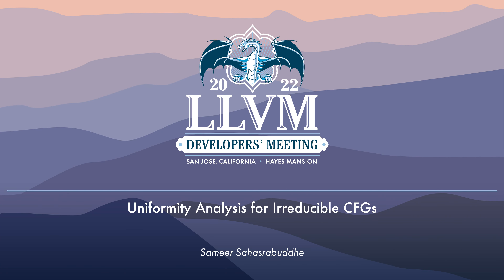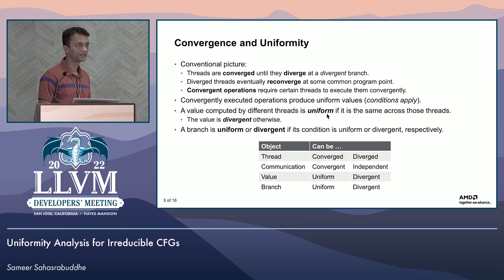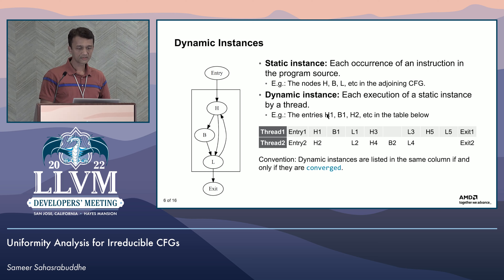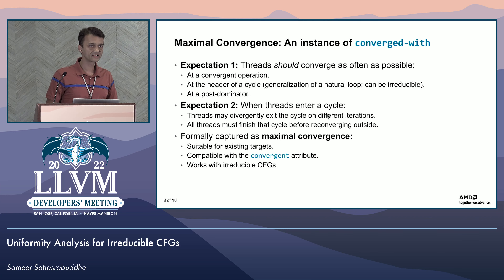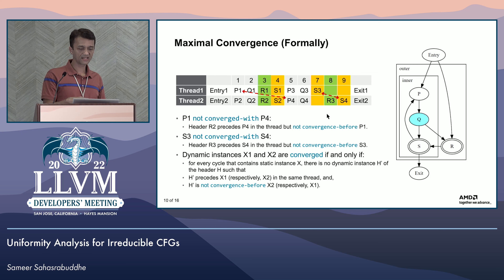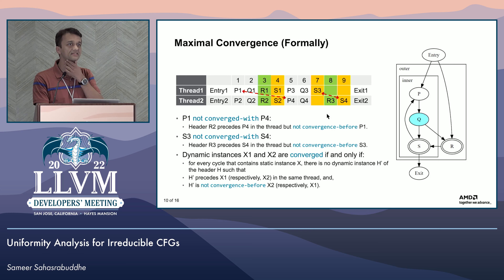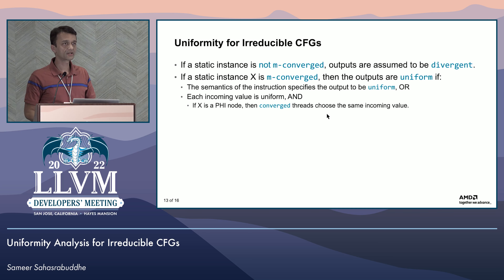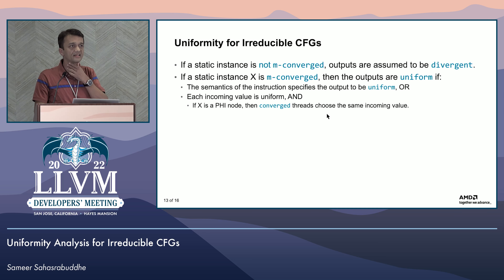2022 LLVM Dev Mtg: Uniformity Analysis for Irreducible CFGs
2022 LLVM Developers' Meeting
Uniformity Analysis for Irreducible CFGs
Speaker: Sameer Sahasrabuddhe
We present a definition of thread convergence that is reasonable for targets that execute threads in groups (e.g., GPUs). This is accompanied by a definition of uniformity (i.e., when do different threads compute the same value), and a *uniformity analysis* that extends the existing divergence analysis to cover irreducible control-flow.